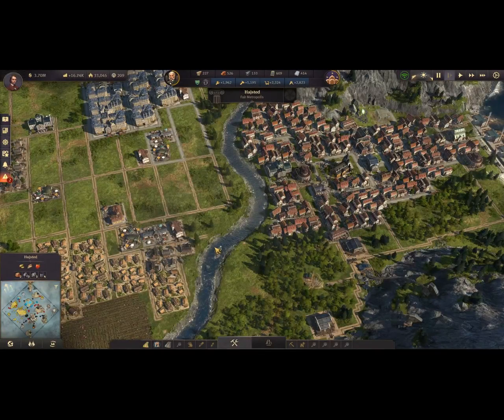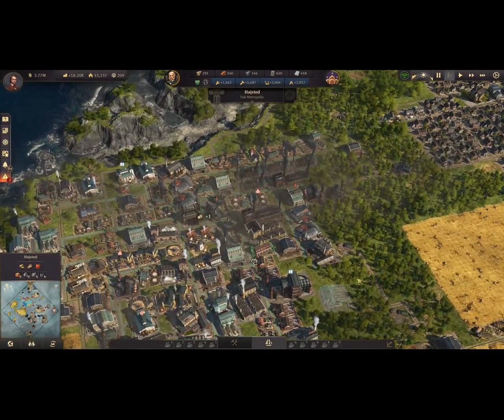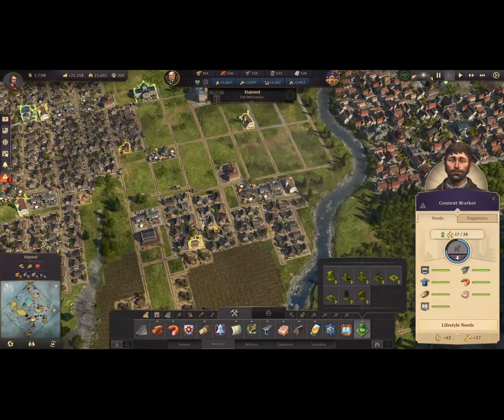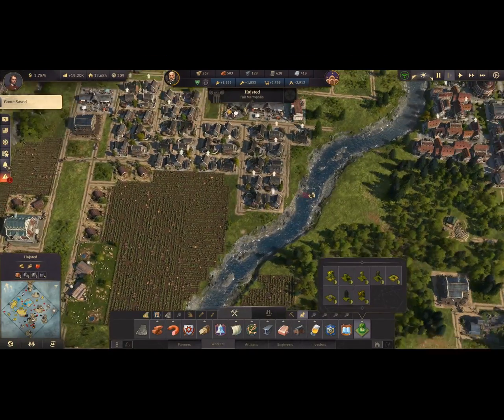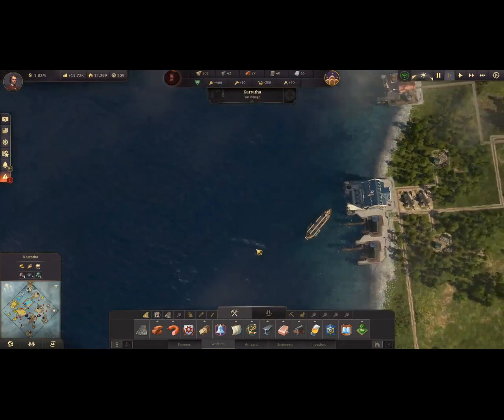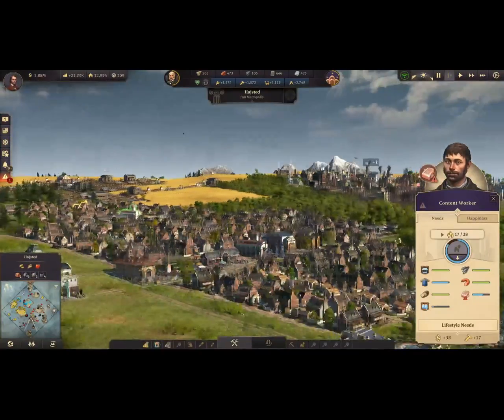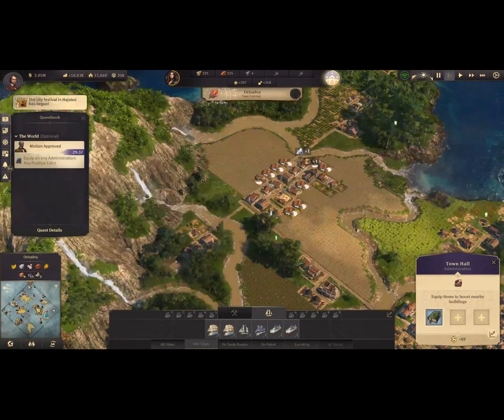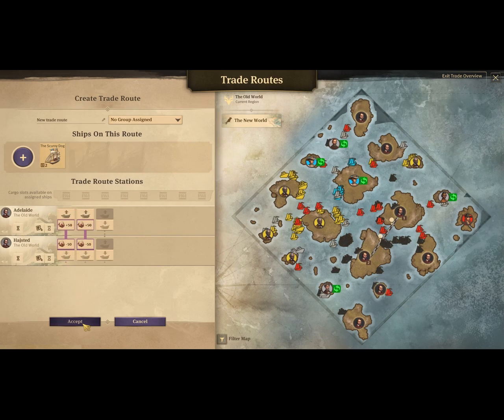Island for Beer | Ep 37 | Anno 1800 - Play Through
Hey guys, welcome back to another episode. In today's episode we start of by upgrading a whole bunch of houses, as in farmers to workers and then workers to artisans, who we then moved to eastern district. It was then when we decided to pretty up the district. We then added some sausages to Adelaide to satisfy our workers needs.
This is when we found our need island just for Beer and named it El Corona.